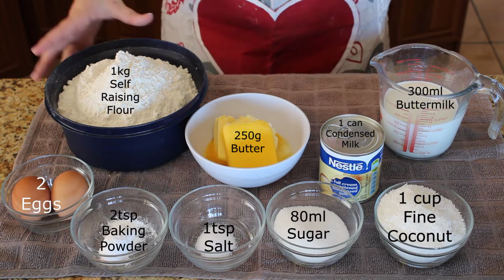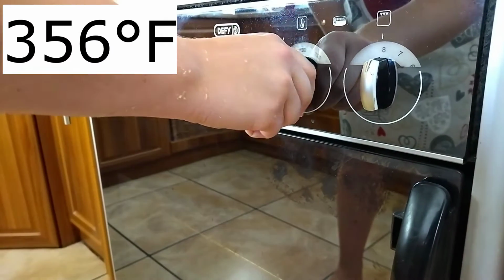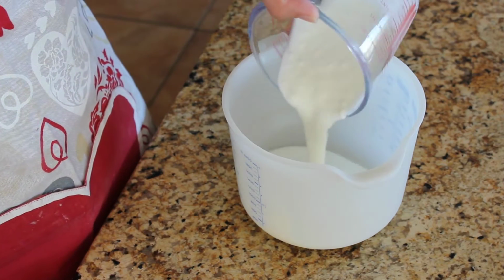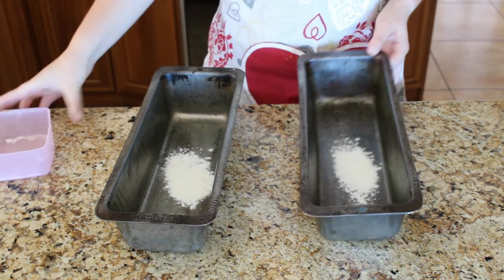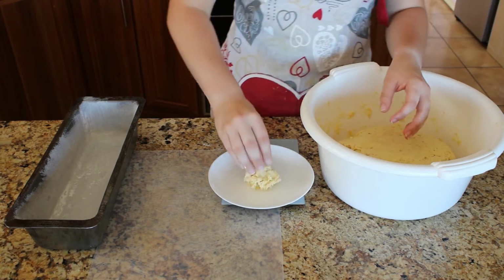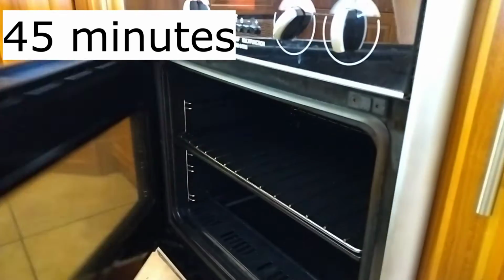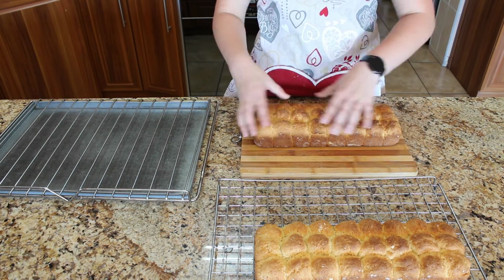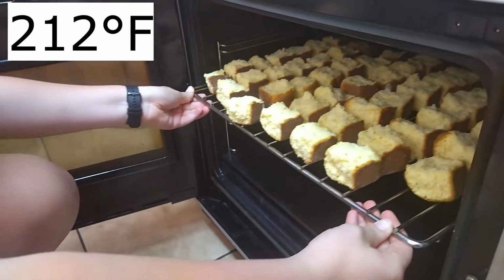Condensed Milk RUSKS | HOMEMADE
Hi guys!
In this video I made a recipe one of you guys requested. I am showing you how to make Condensed Milk Rusks.

Ingredients:
- 1kg Self Raising Flour
- 250g Butter
- 300ml Buttermilk
- 1can Condensed Milk
- 2tsp Baking Powder
- 2 eggs
- 1cup Fine Coconut
- 80ml Sugar
- 1tsp Salt